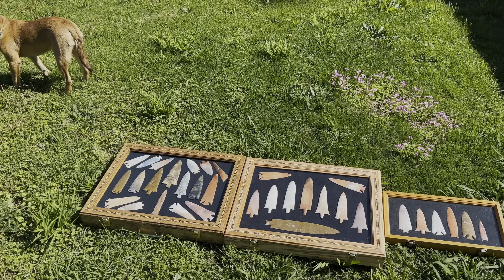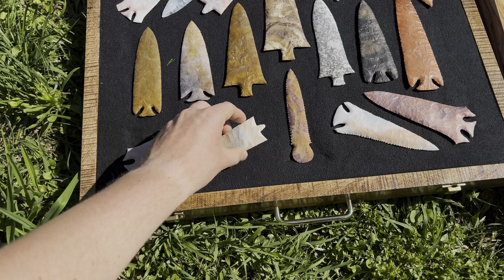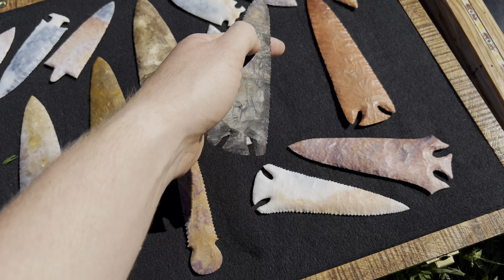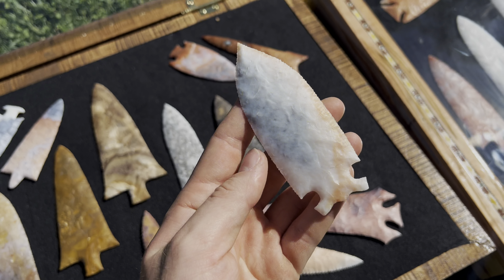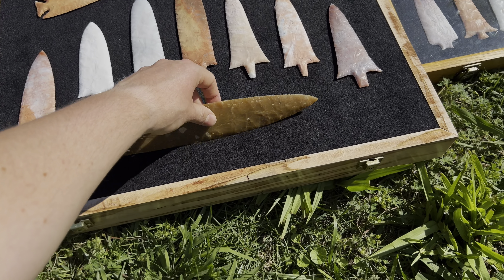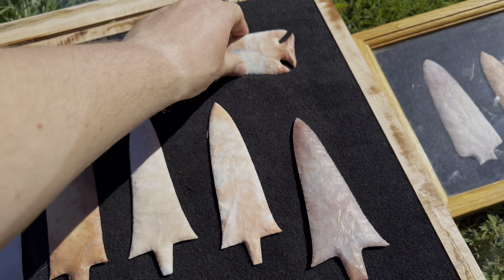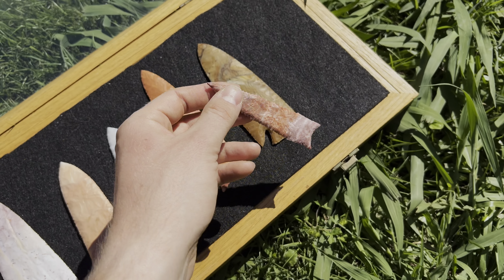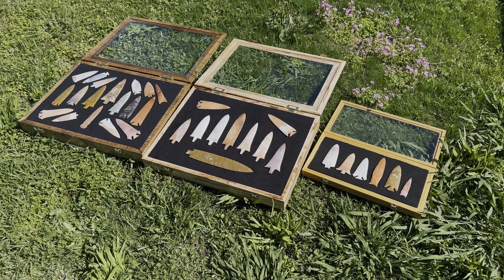My Personal Cases! … & a new dog!